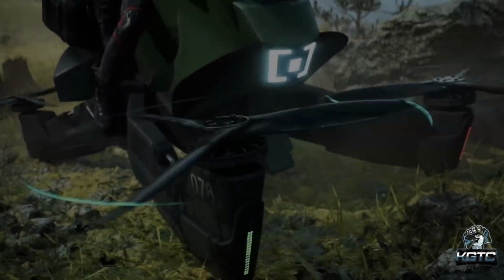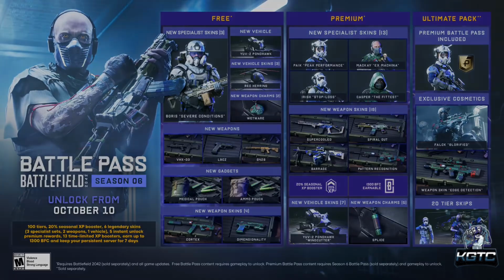Everything you should expect with Battlefield’s new Season: Season 6 Dark Creations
Hey players welcome back for another video today I will be going over everything you should expect with the new Battlefield Season: Season 6 Dark Creations, I hope you guys enjoy!! :)

TimeStamps:
0:00 Intro
0:27 New Season 6 Map: Redacted
2:37 New Season 6 Guns
3:15 New Season 6 Gadgets
3:29 New Season 6 Vehicle
3:54 New Season 6 Battlepass
4:18 New Season 6 Convenience’s Improvements
5:15 Season 6 Updates to Suppressors and Subsonic Rounds
6:01 Outro